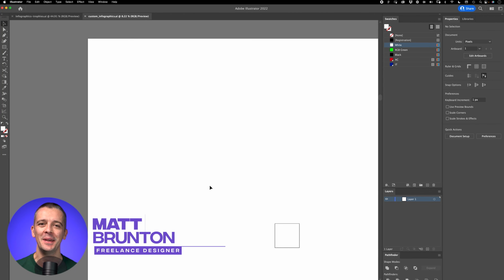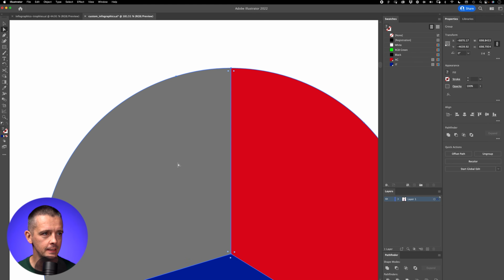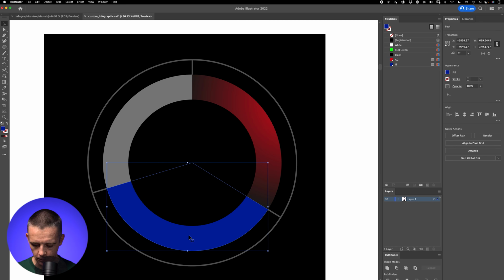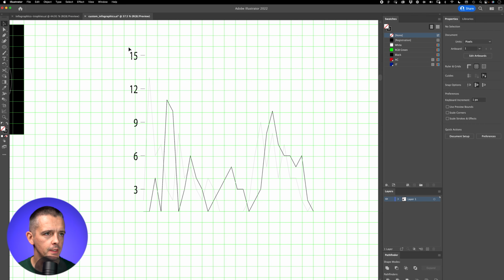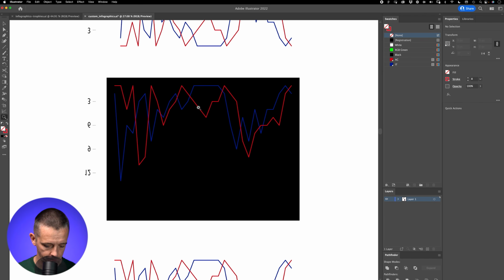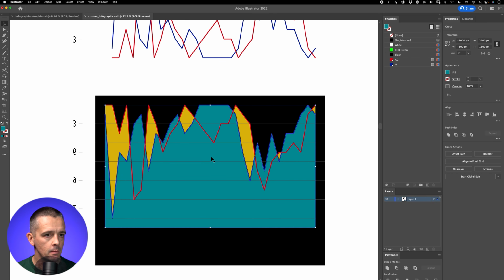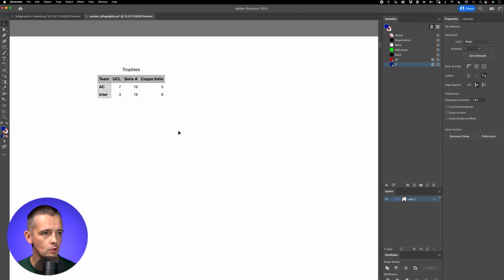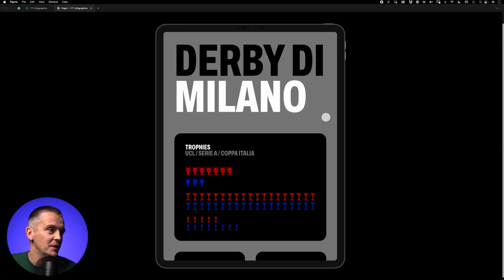Create custom infographics (Adobe Illustrator Tutorial)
Learn Web Design at your own pace by getting our Free Email course

Viewers tend to automatically scan screens, and that’s what makes data a powerful tool for engagement & persuasion. Here, Matt explains how to make infographics stand out from boring data charts by using great design techniques.

📽️ CHAPTERS

00:00 - Intro
00:28 - Project Overview
01:05 - Enhancing a pie chart
07:21 - Re-designing a line graph
16:05 - Data visualization with icon vectors
19:39 - Final layout in Figma